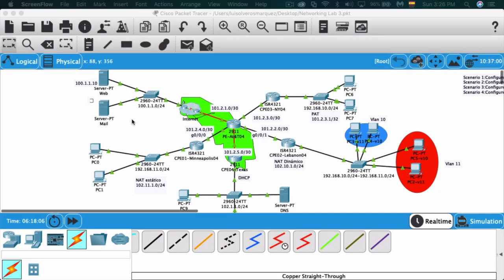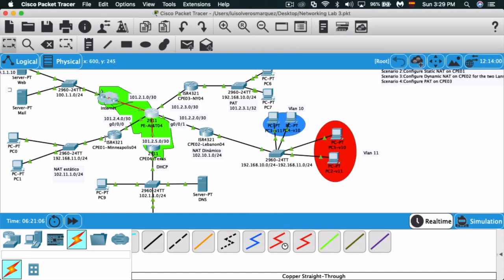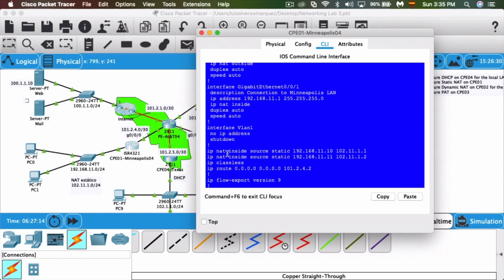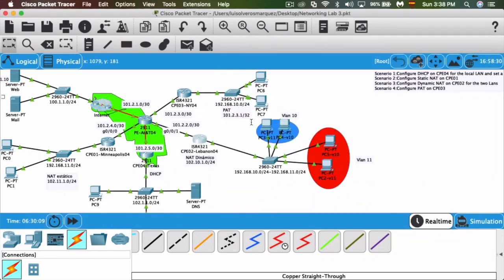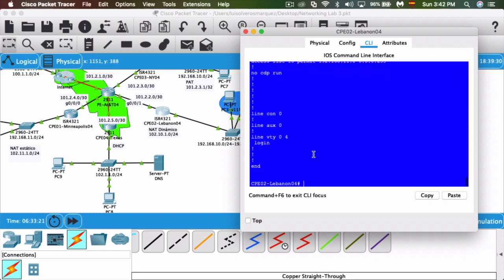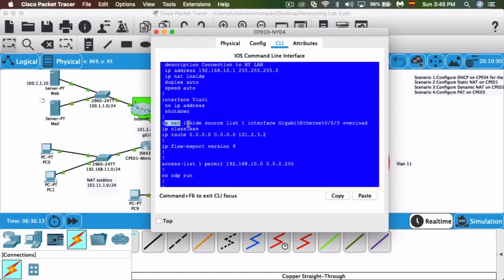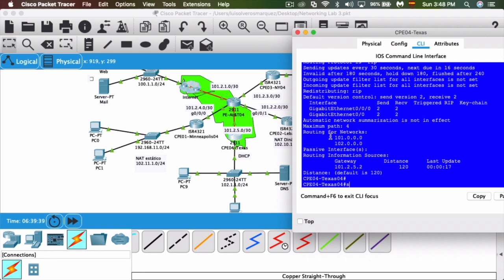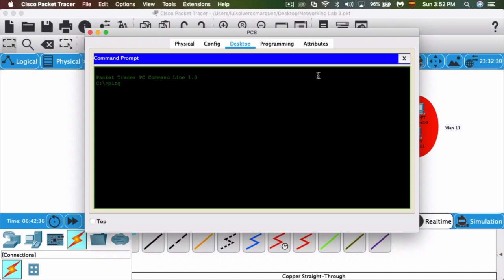NAT Configurations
This video will explain the configurations of all NAT types, this includes Static NAT, Dynamic NAT and PAT also routings protocolos will be covered in order to understand how the topology works